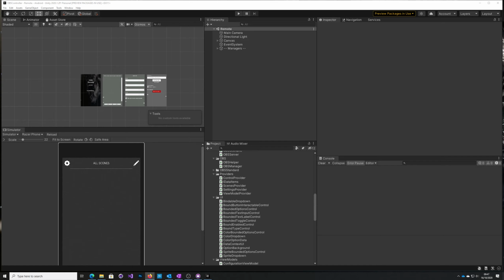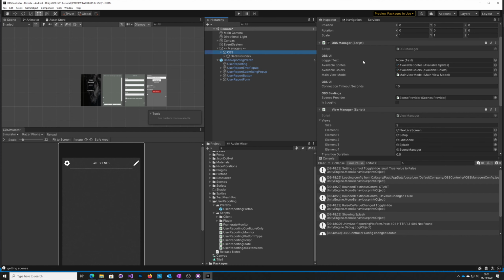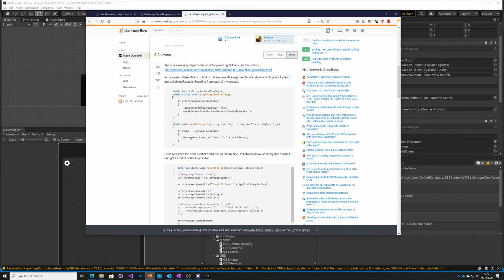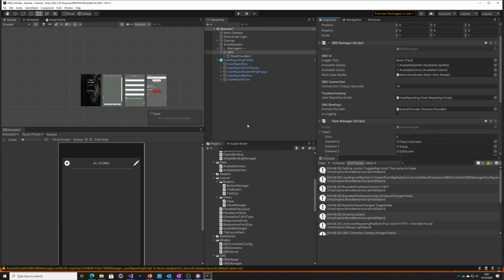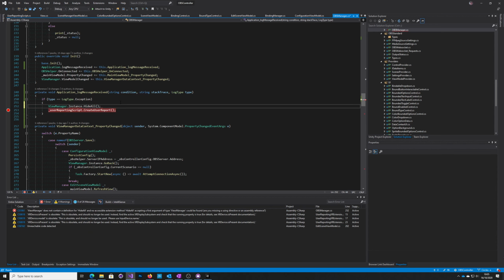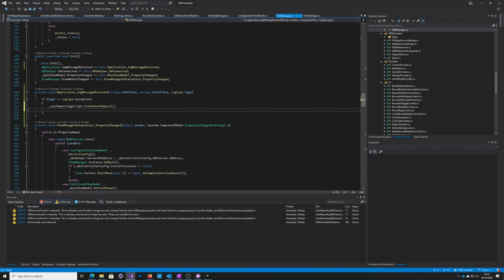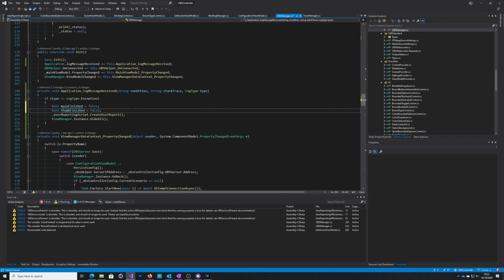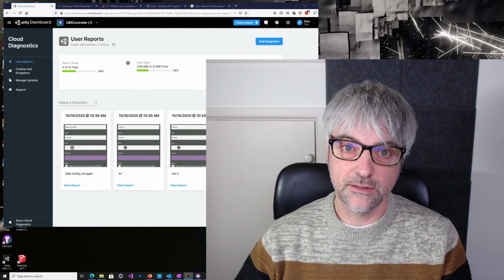Adding Unity’s Cloud Diagnostics User Reporting - Dev Log 23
Try as we might bugs creep into our apps, especially if we're deploying to many different types of mobile device. In this video I investigate adding Unity's User Reports to an app.

PS. Sorry about the external noise, it's a Dev Log, I'm keeping-it-real :s

00:56 Importing User Reports Package
05:15 Invoking Create Report
06:51 Unhandled exceptions in Unity
21:41 Beware of Pause On Error
27:13 Wait for the screen shots to complete
31:44 View the reports
33:33 Summary